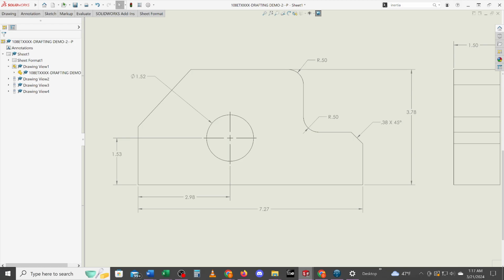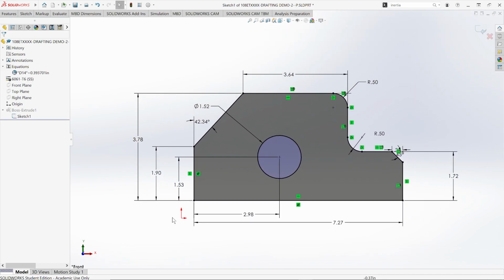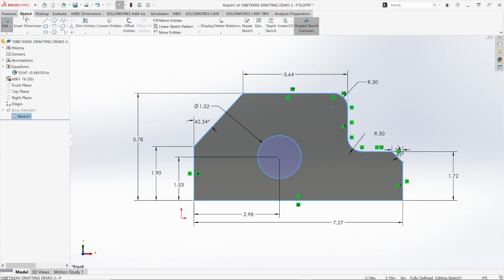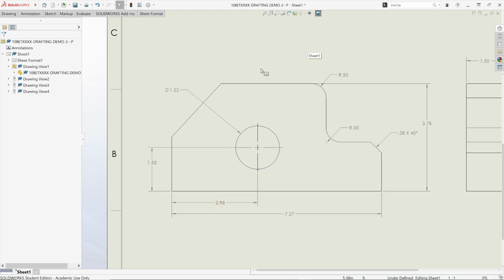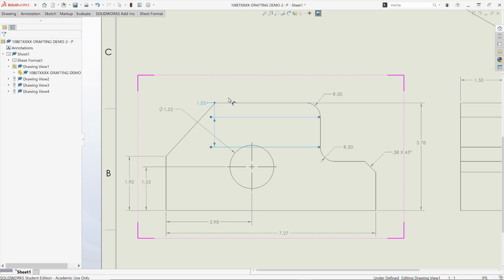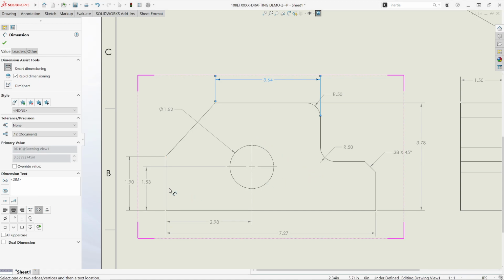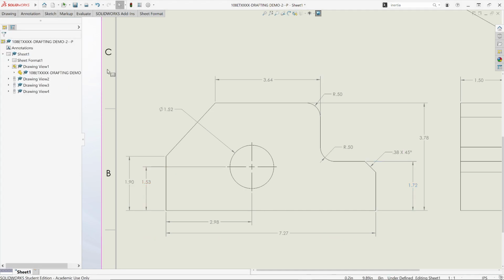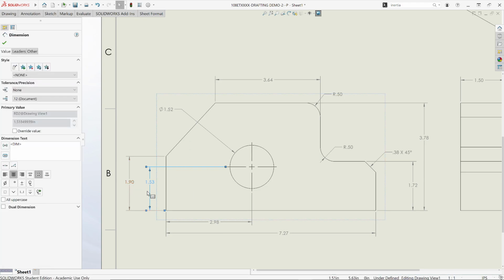SolidWorks Drafting Demo 10 Creating dimensions How do you know what dimensions are needed